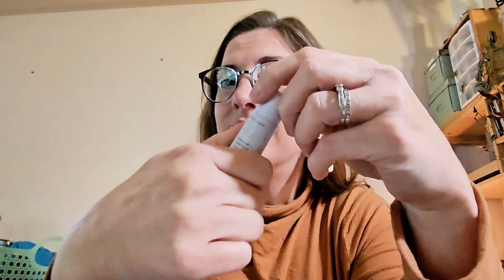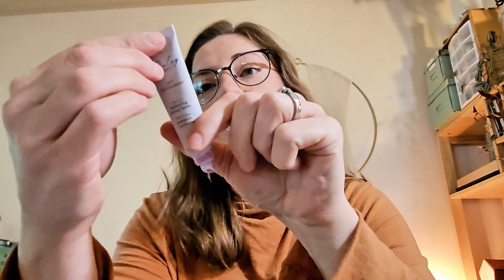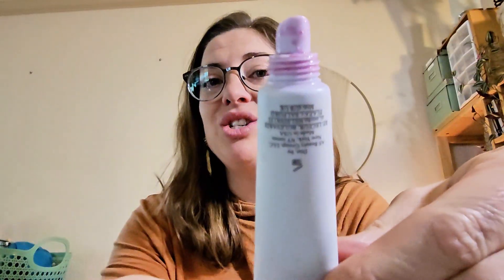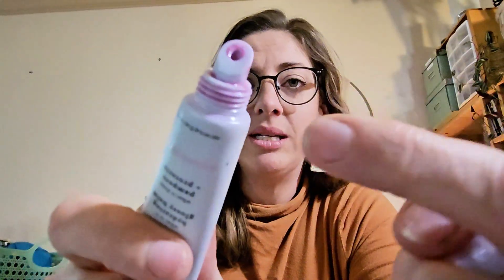Julep PoutPerfection Lip Treatment Review: A Hydrating Must-Have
← This link opens in Amazon (Paid Link)

Looking for a lip treatment that provides hydration and a hint of color? The Julep PoutPerfection Lip Treatment is a must-have! This nourishing formula keeps your lips soft, supple, and looking their best.

Here's what we love about it:

✅ Hydrating Formula: Provides deep hydration to keep your lips soft and moisturized.
✅ Tinted Option: Available in a variety of shades to add a subtle hint of color.
✅ Lightweight Texture: The non-sticky formula feels comfortable on your lips.
✅ Versatile Use: Can be used alone or as a base for lipstick or lip gloss.
✅ Long-Lasting Moisture: Provides lasting hydration throughout the day.

If you're looking for a lip treatment that delivers both hydration and a touch of color, the Julep PoutPerfection Lip Treatment is a great choice.